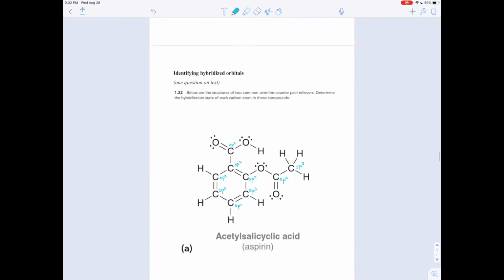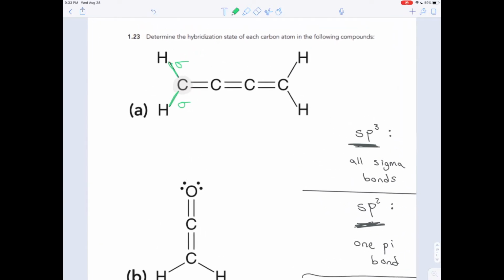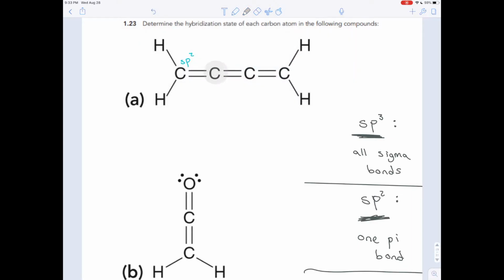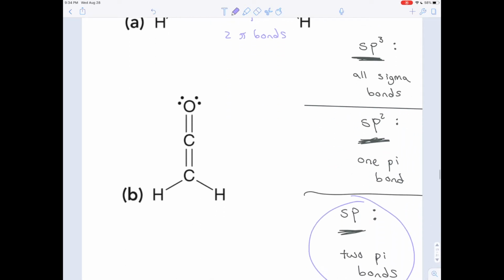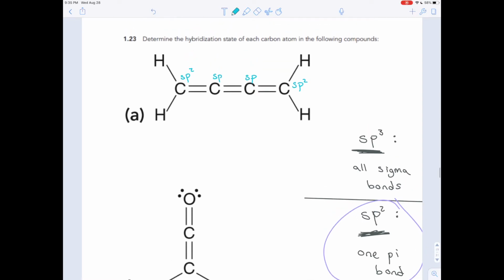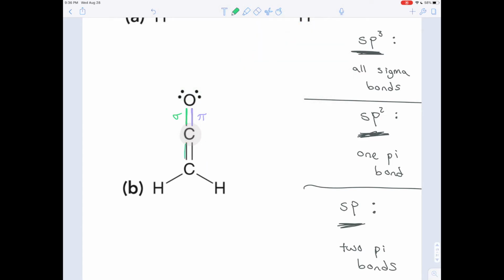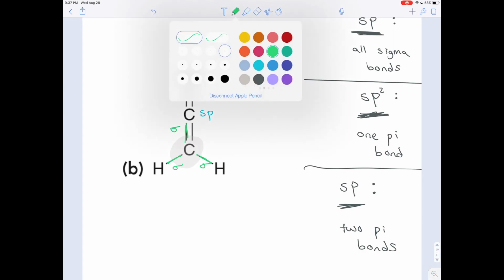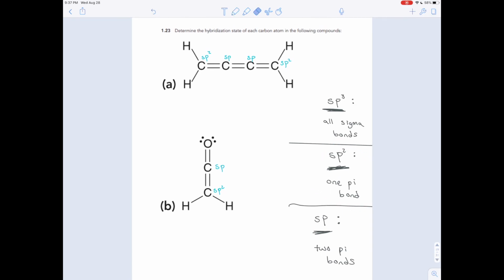Exercise 1.23 - Identifying Hybridized Orbitals